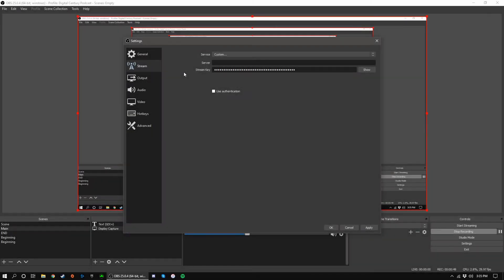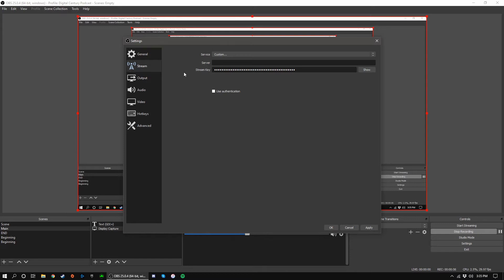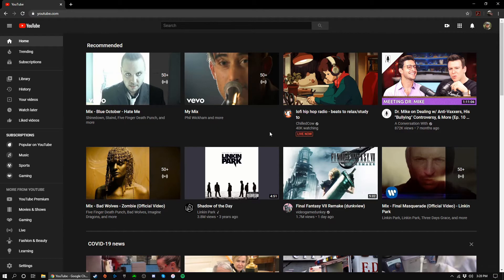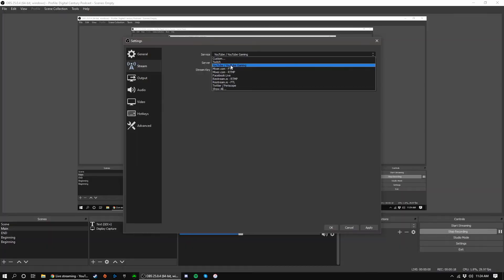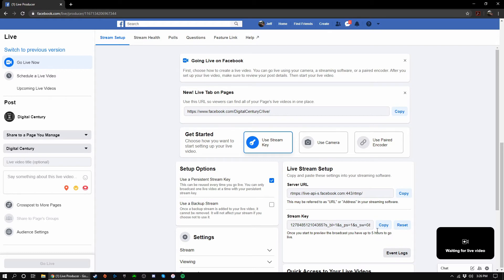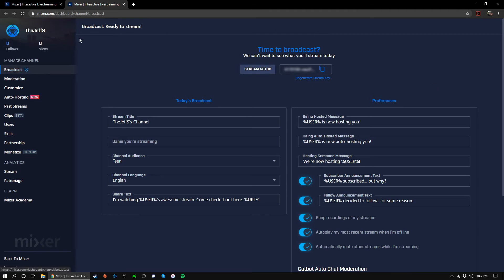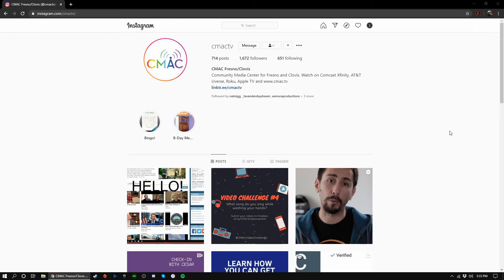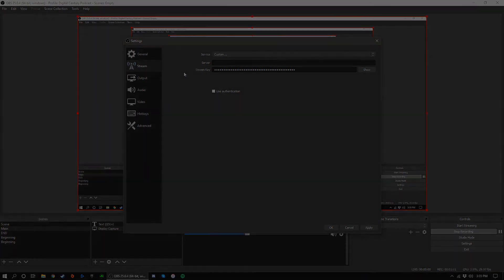Where To Get Stream Keys For OBS (Tutorial)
Wanna know where to get streak keys for various platforms (YouTube, Facebook, Twitch, Mixer, Periscope) for live streaming in OBS? Jeff has you covered.